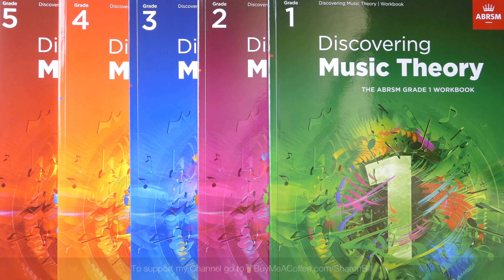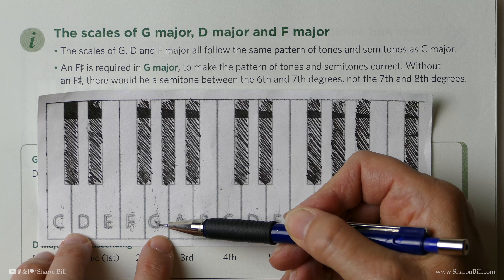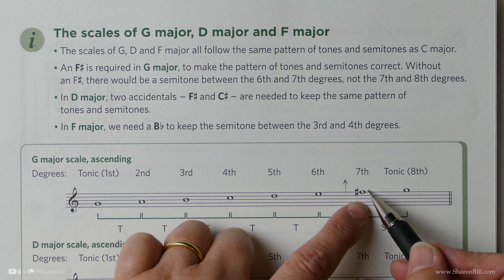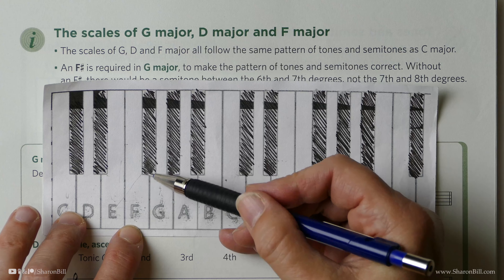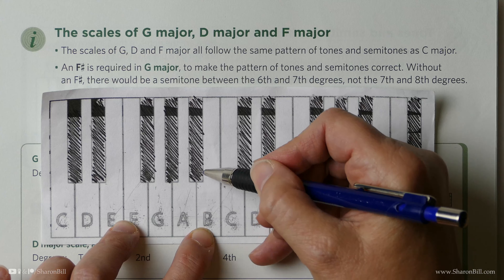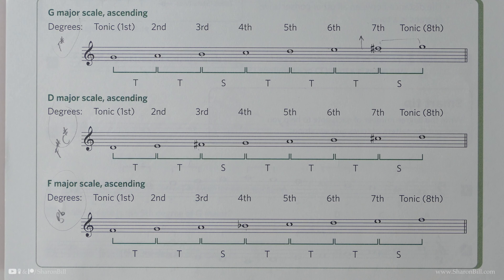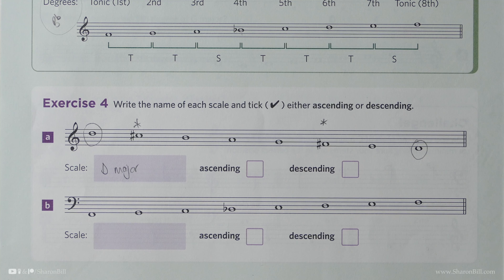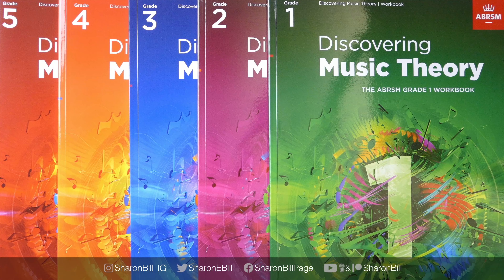ABRSM Discovering Music Theory Grade 1 Scales Page 32 with Sharon Bill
Welcome to my Music Theory Tutorials. In this Grade 1 ABRSM Discovering Music Theory lesson I will continue to guide you through the sixth chapter of ABRSM Music Theory in Practice Grade 1 which looks at the scale of C major, the degrees of the scale, tones and semitones in the major scale. This chapter also looks at the scales of G, D and F major.